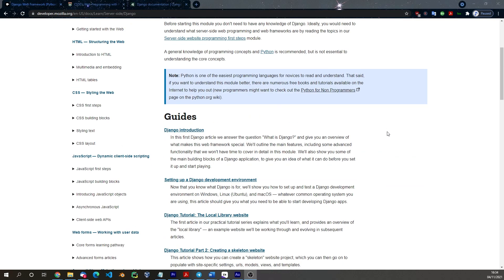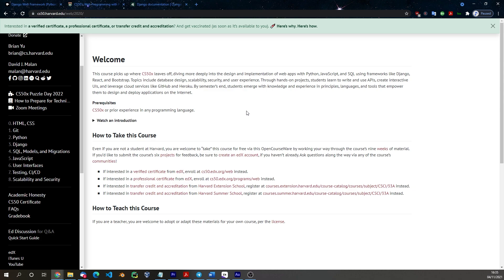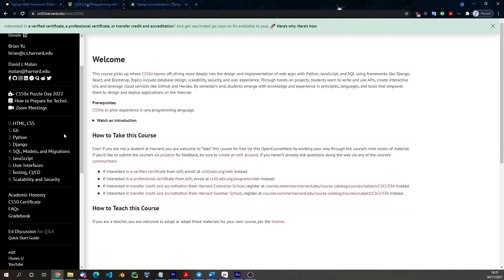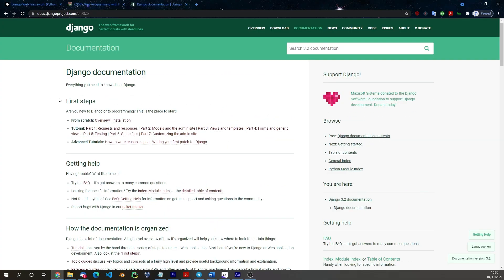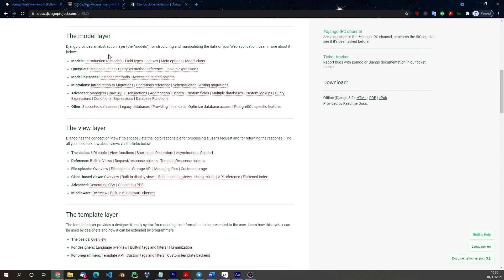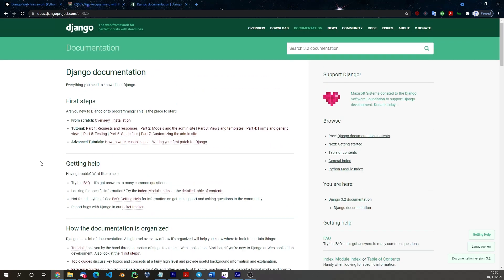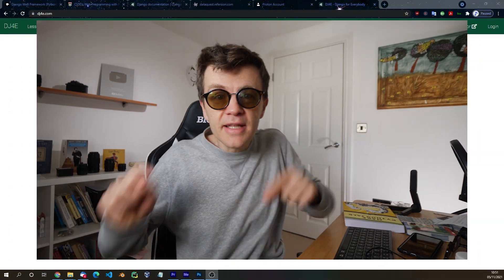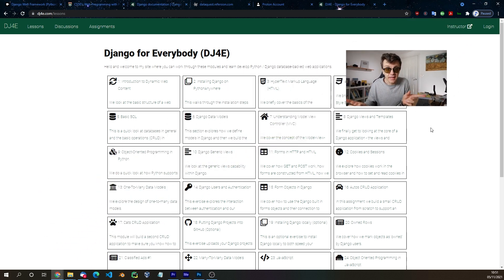Learn Django for FREE with these great resources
Want to learn Django? Here are some excellent learning resources for Django.

An excellent python book for beginners
Django Resource

1. Exploratory Data Analysis with Python and Pandas
2. Complete Python Programmer Bootcamp

1. Exploratory Data Analysis with Python and Pandas
2. Complete Python Programmer Bootcamp